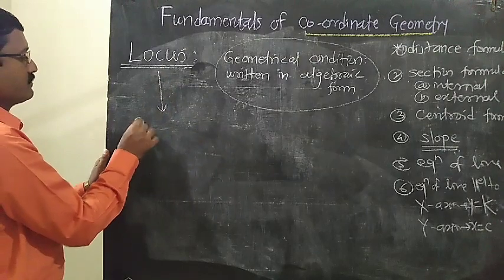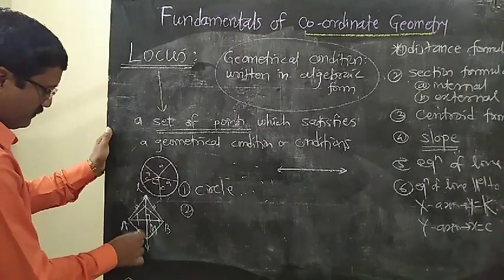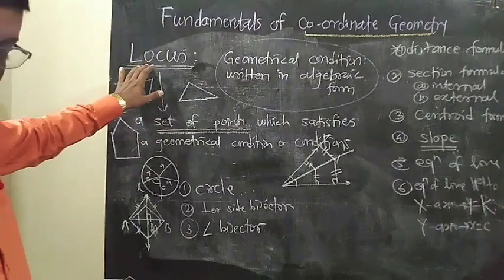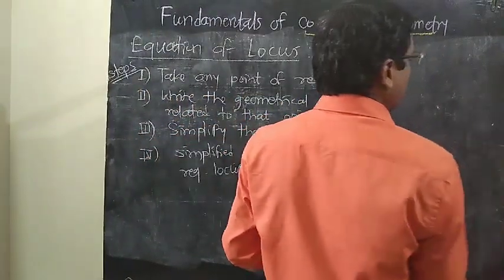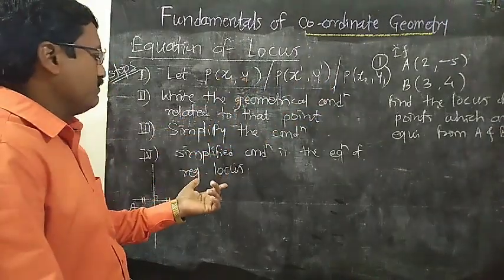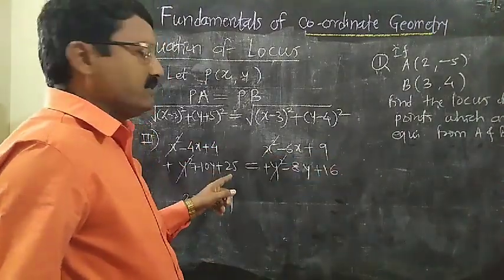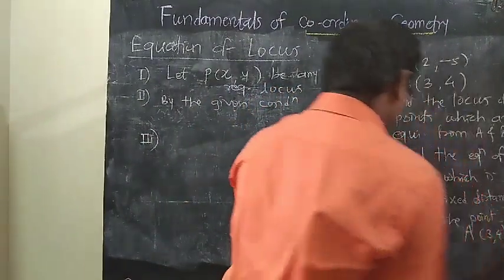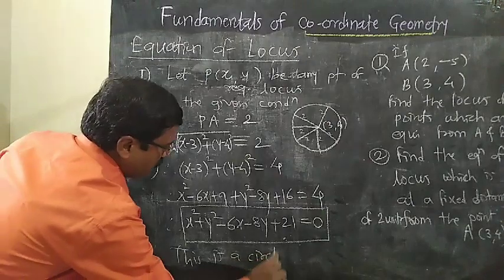LOCUS # Lecture 1# VITTHAL SAKUNDE'S MATHS E-CLASS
This video is for the students of Geometry who havedeep interest in co-ordinate geometry